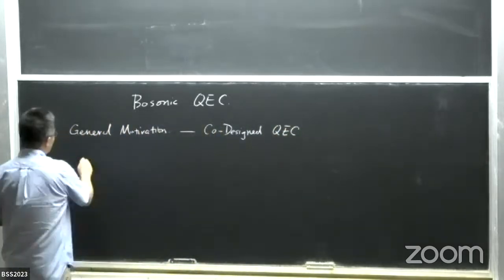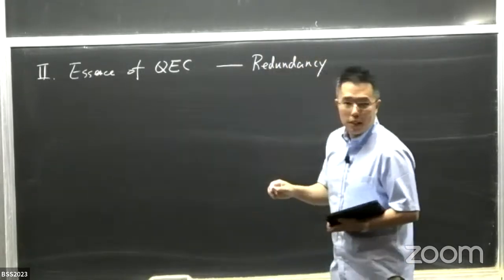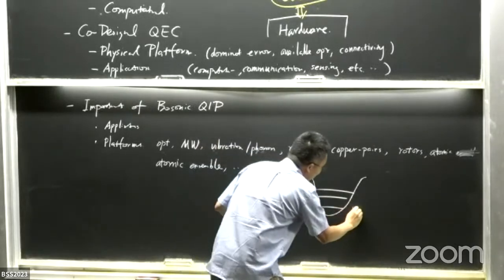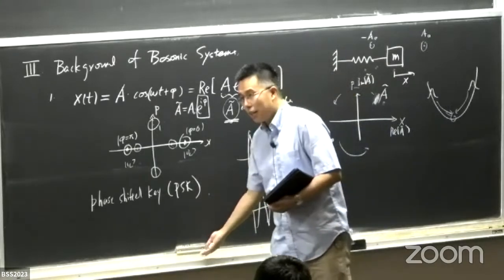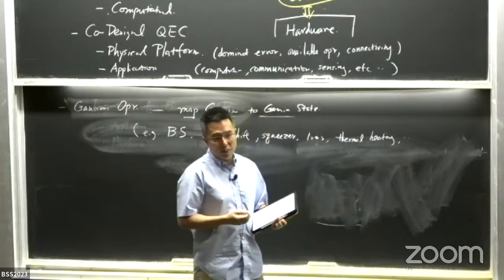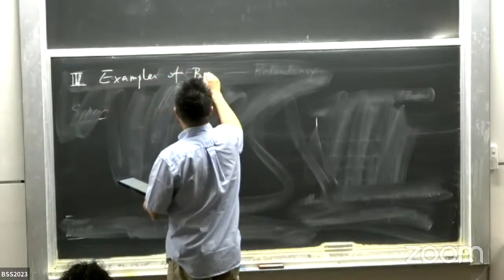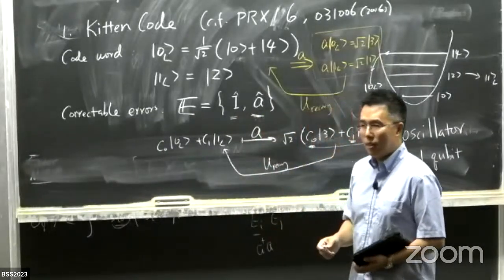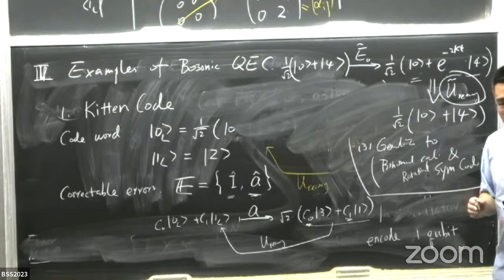BSS2023, Liang Jiang, Bosonic quantum codes and applications I, July 17